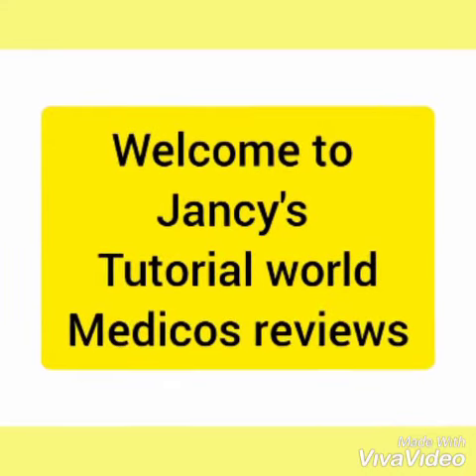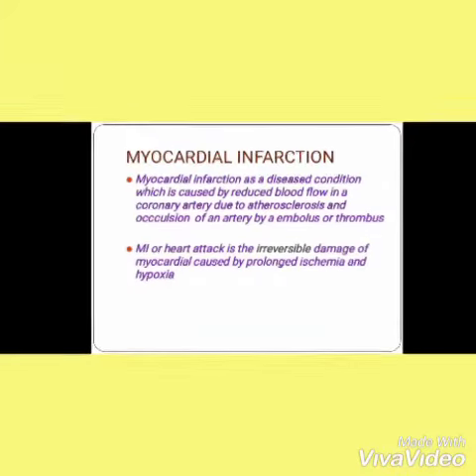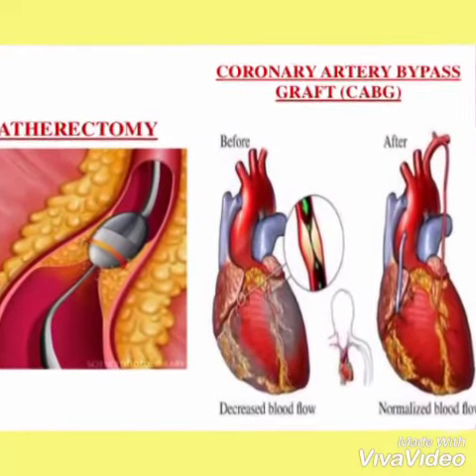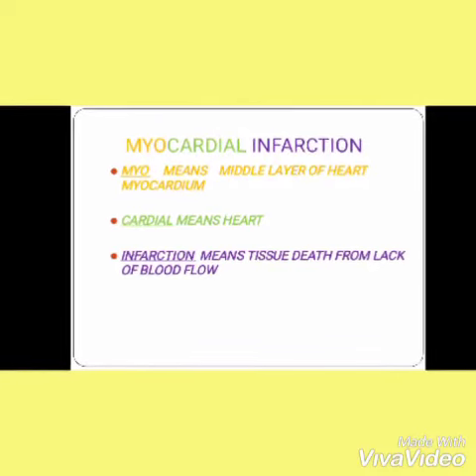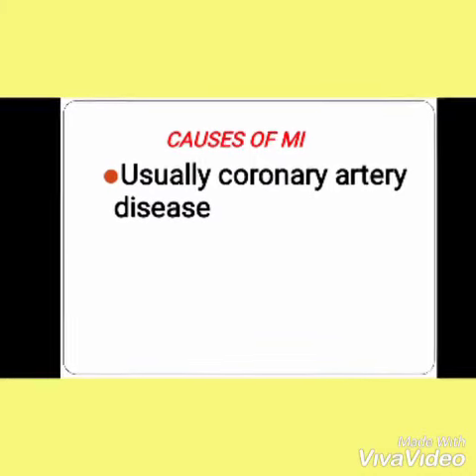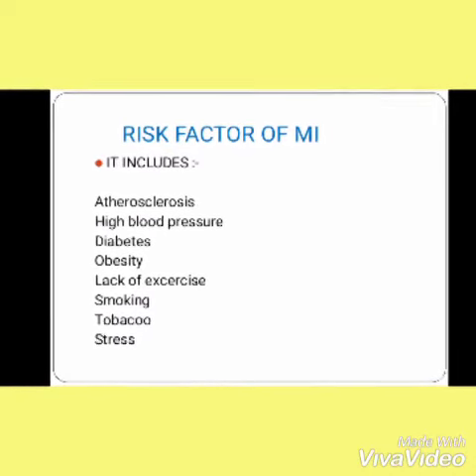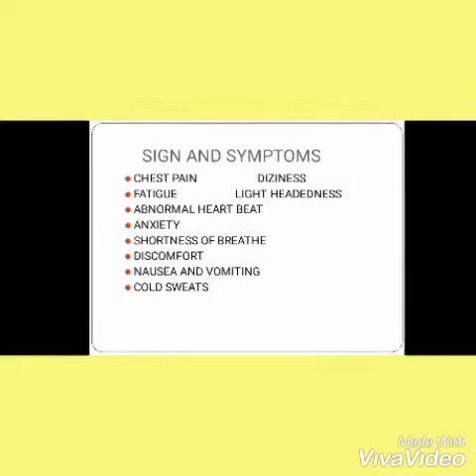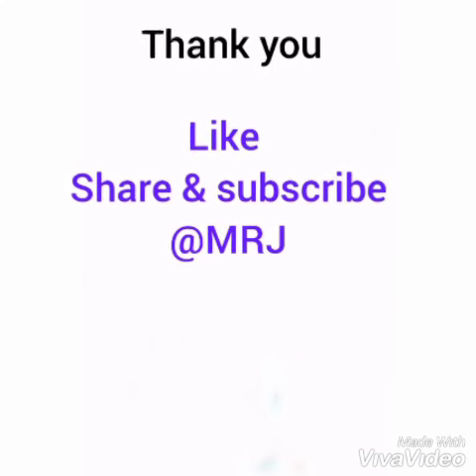Myocardial Infraction part 1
Myocardial infraction is death of myocardial tissue of heart due to lack of blood supply leads to ischemia and hypoxia ➡necrosis of tissue